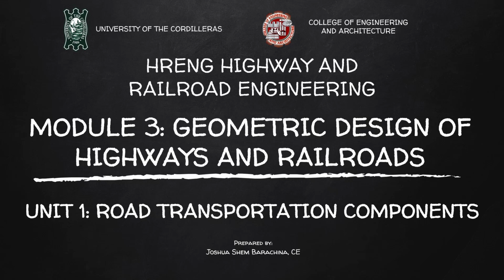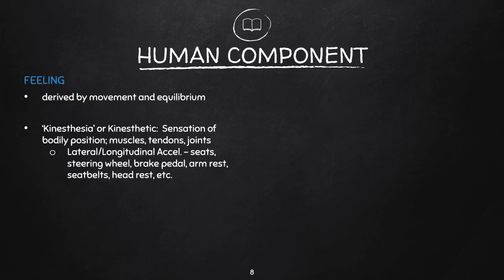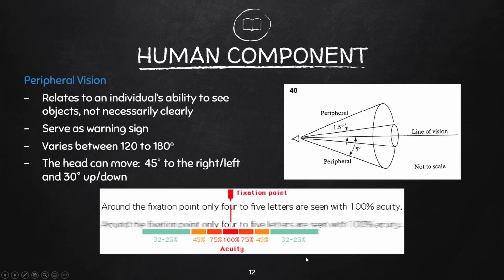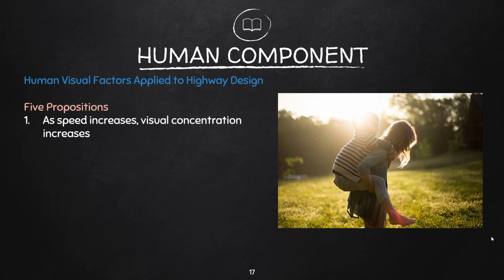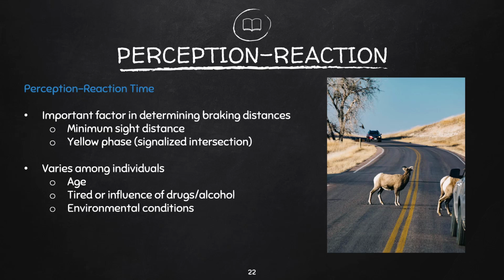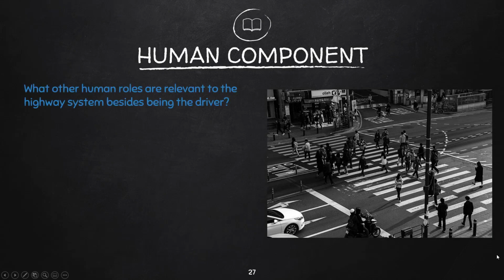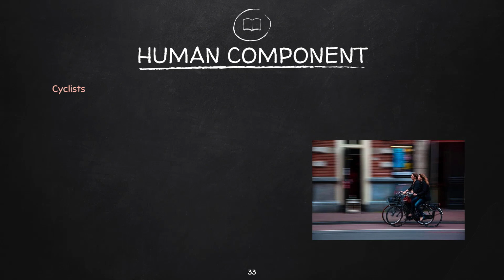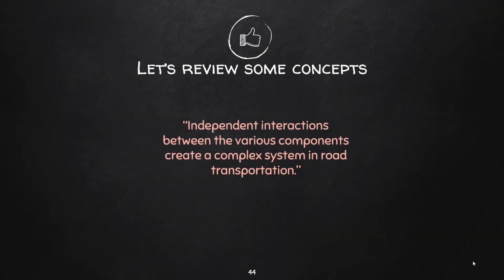HRENG Module 3-1 Road Transportation Components